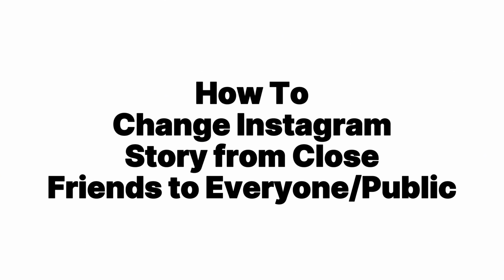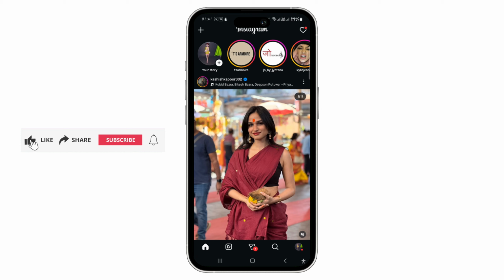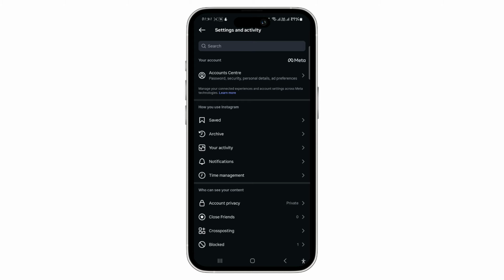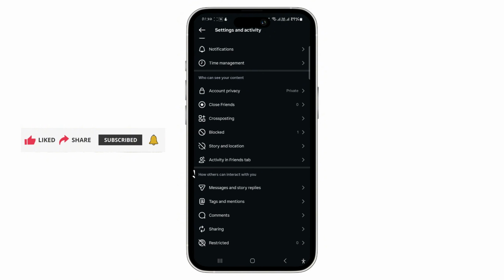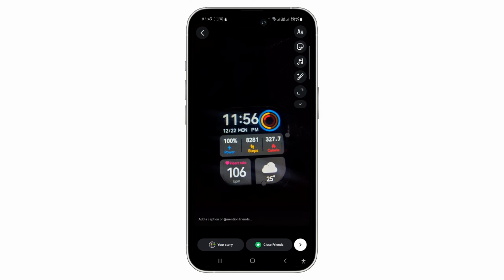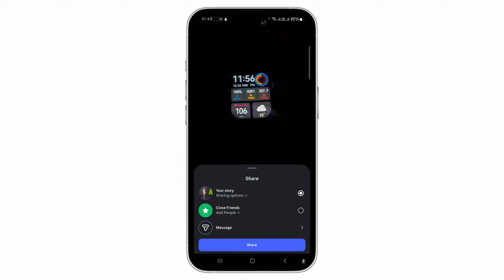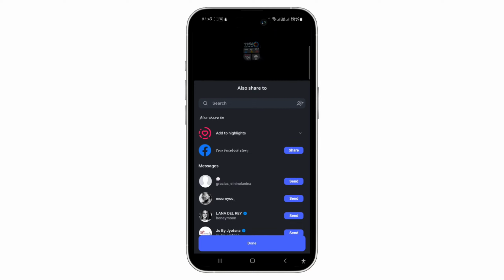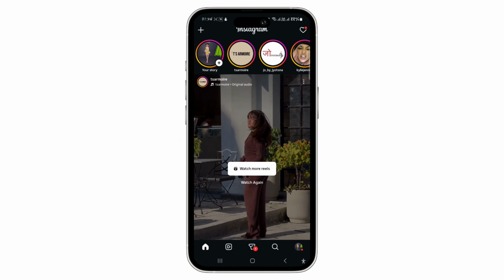How to Change Instagram Story from Close Friends to Everyone/Public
Accidentally shared an Instagram Story with Close Friends only and want to make it public? 📱👀 This easy step-by-step guide will show you how to change your Instagram Story from Close Friends to Everyone/Public in minutes (2025 update).

What You’ll Learn in This Video:
✅ How to change Instagram Story audience settings
✅ Difference between Close Friends and Public Stories
✅ What to do if you posted a story to Close Friends by mistake
✅ Tips to manage Instagram Story privacy settings

Whether you’re a creator, business, or regular Instagram user, this tutorial will help you control who sees your stories and avoid common privacy mistakes.

📌 Chapters:
⏱ 0:00 - Introduction
⏱ 0:10 - How to Change Instagram Story from Close Friends to Everyone